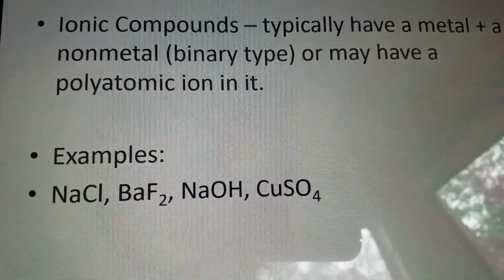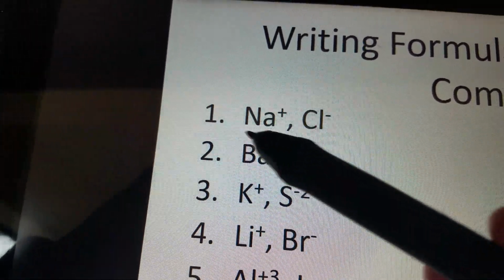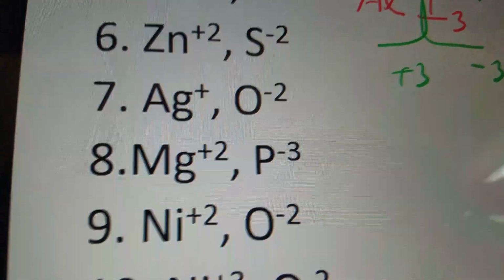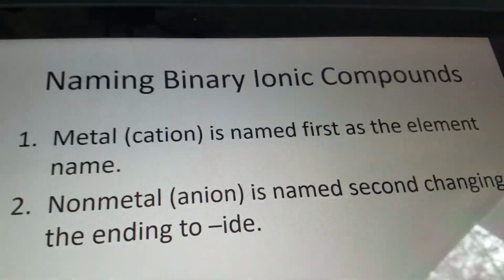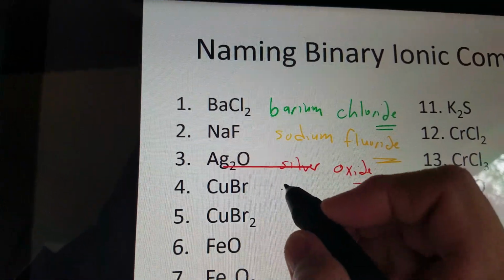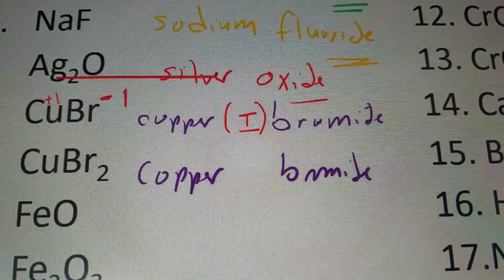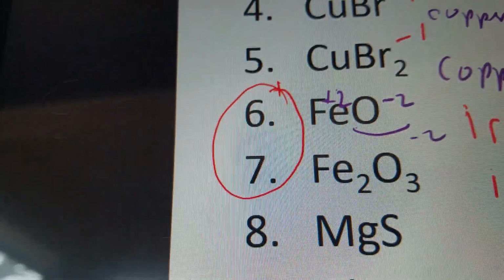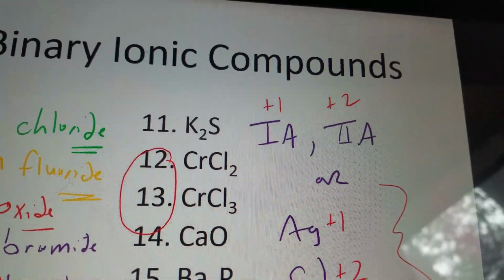Dr. Humphries Ionic Compounds - Formulas and Namez